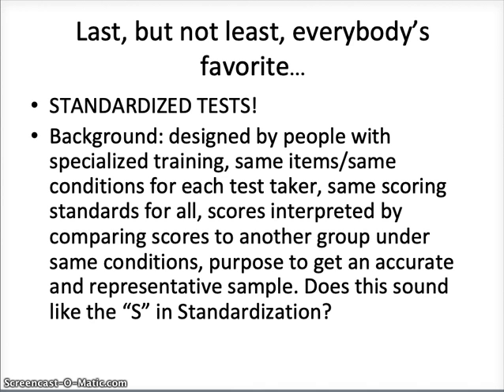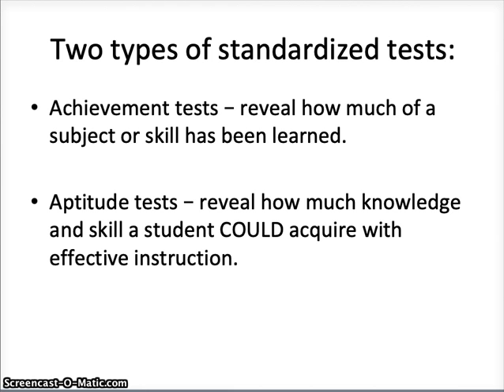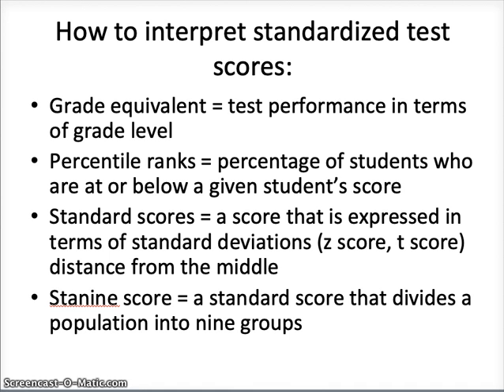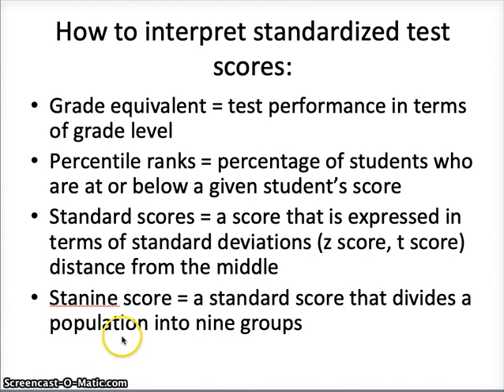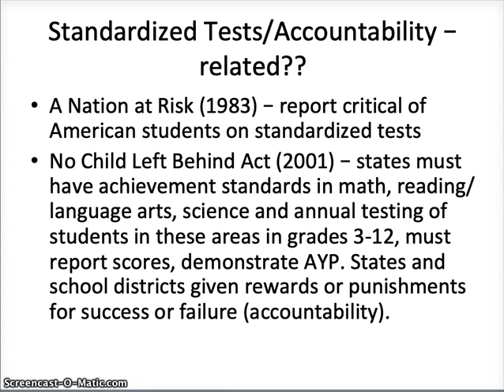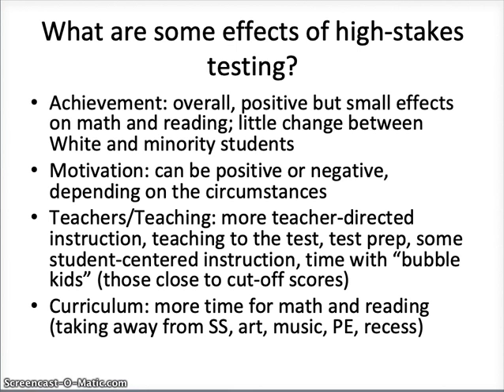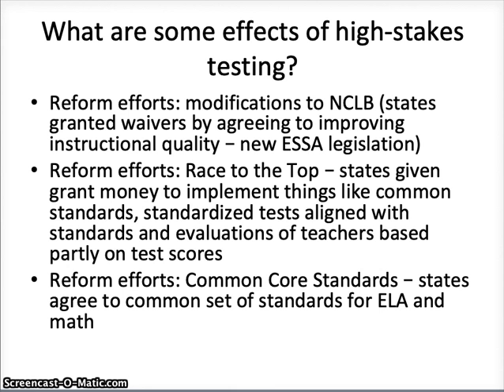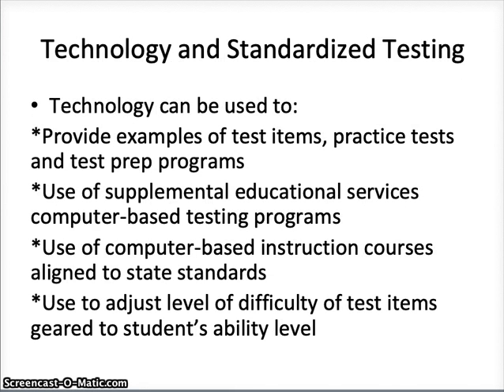EDU PSY 284 Topic 10 Part IV